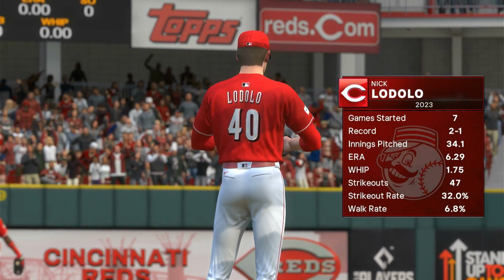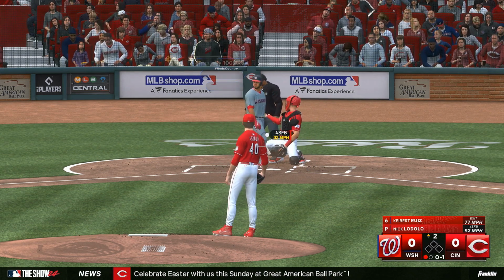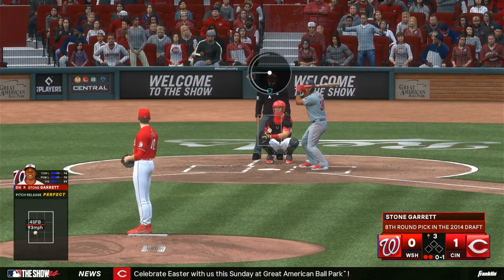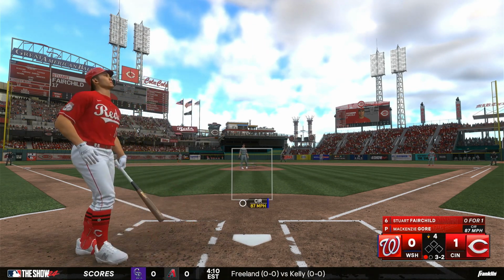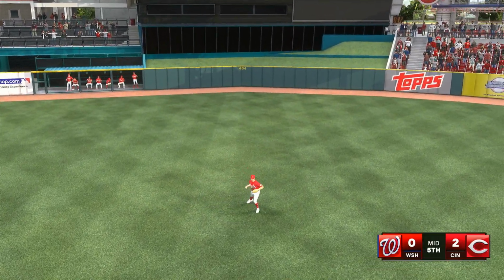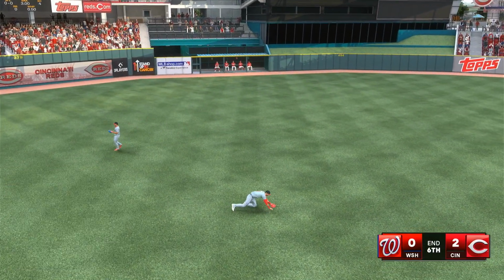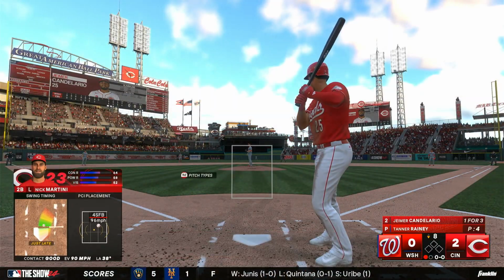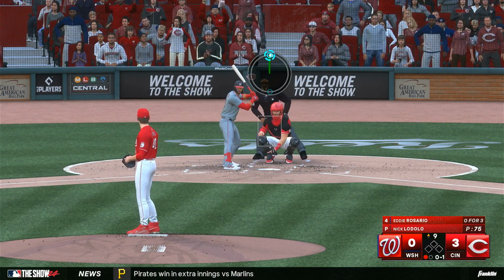MLB THE SHOW 24 | Cincinnati Reds vs Washington Nationals | Game 2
Will Benson assist 1:54
Christian Encarnacion-Strand HR 8:20
Stuart Fairchild SB 16:00
Reds score on error 16:52
Rosario! 24:33
Jake Fraley HR 30:17
TJ Friedl assist 34:34